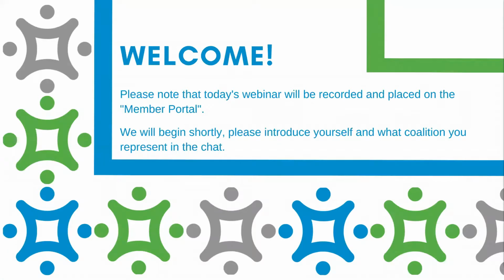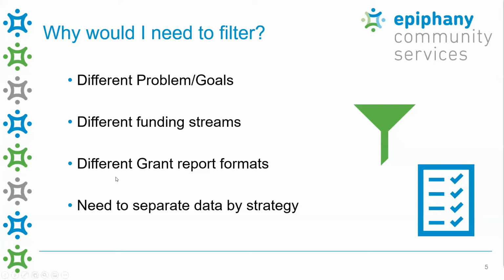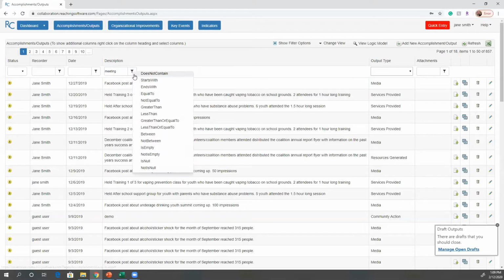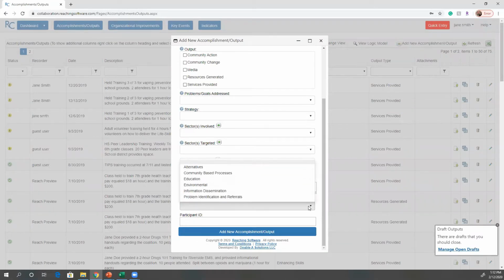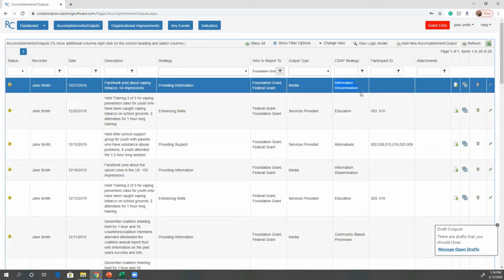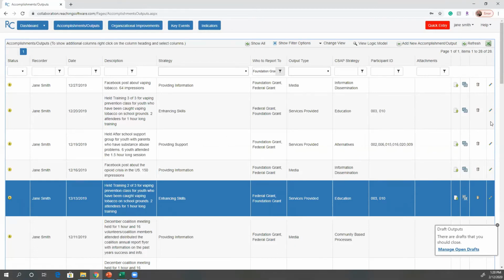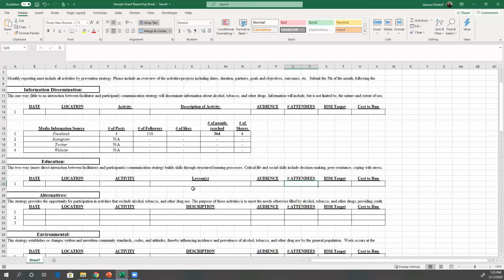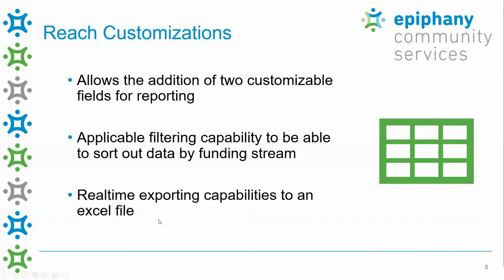Sorting for Grant Reporting